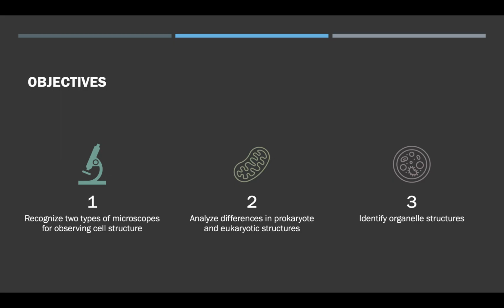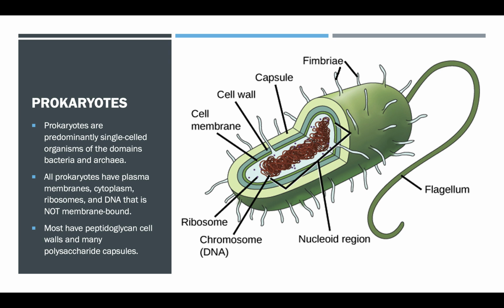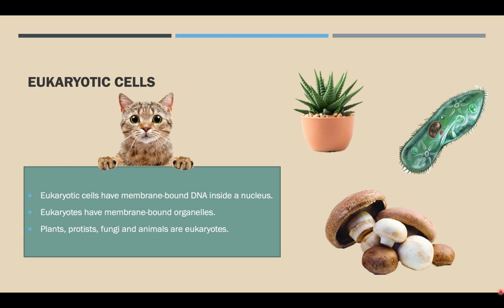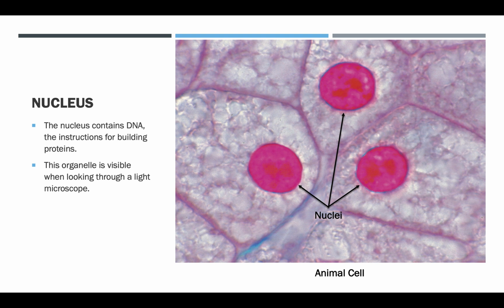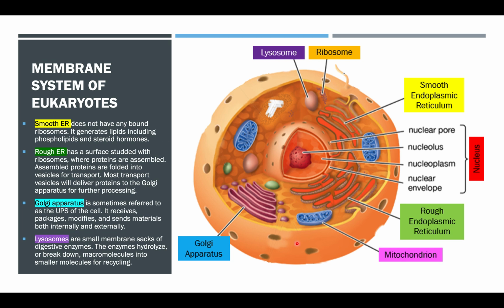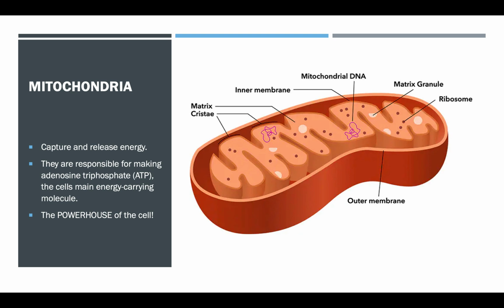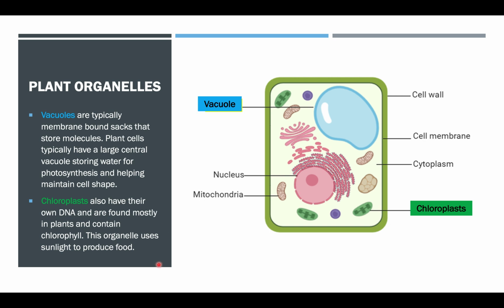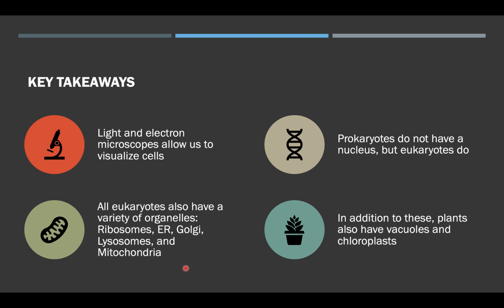BIOL 1414 Chapter 4 PPT